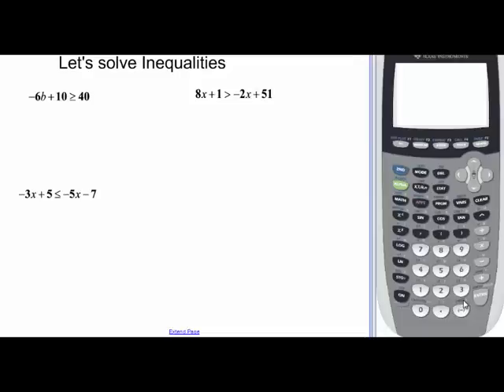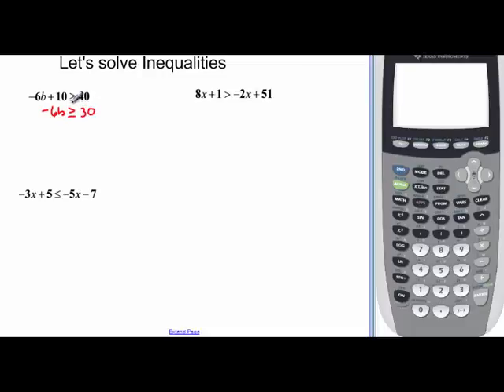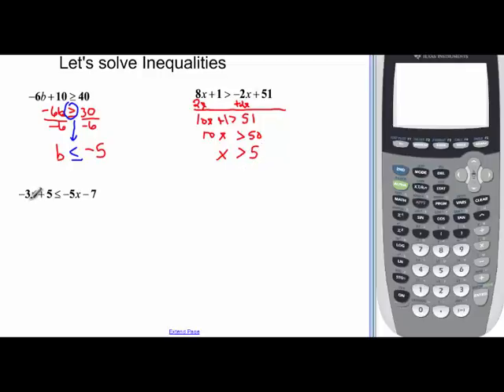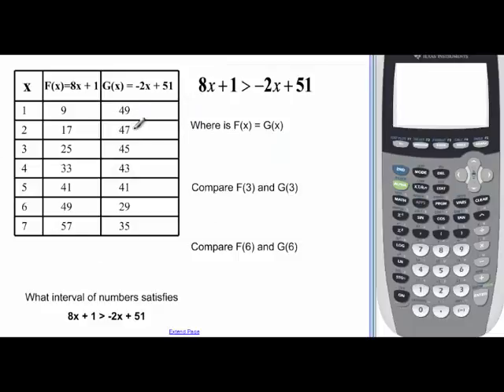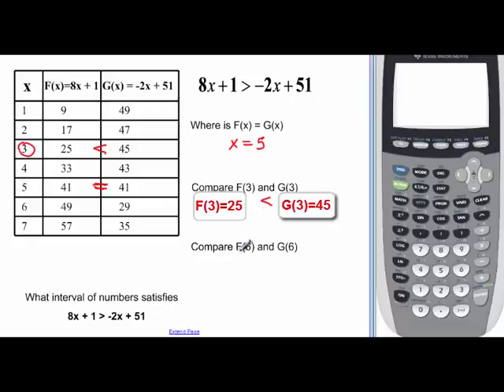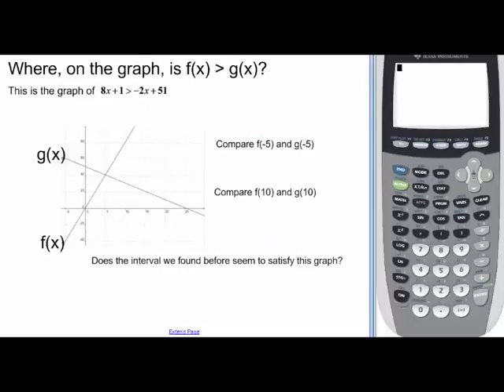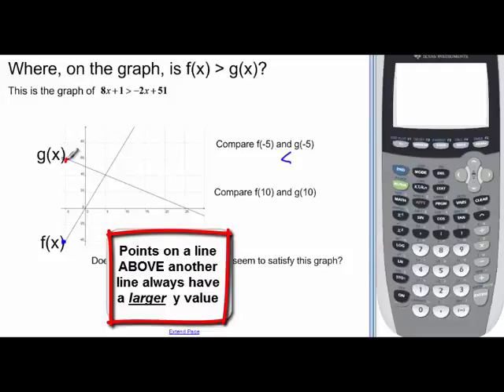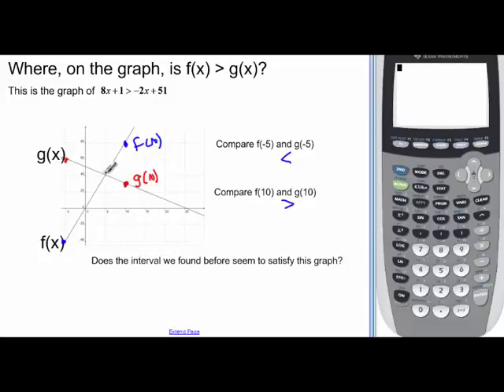110-12 Inequalities 6-16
Look at solving inequalities with symbols,graphs and tables.